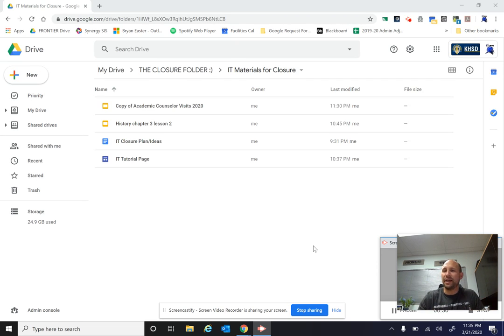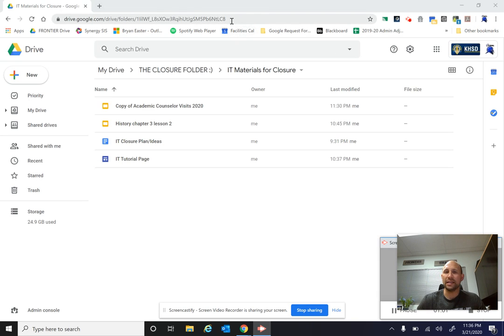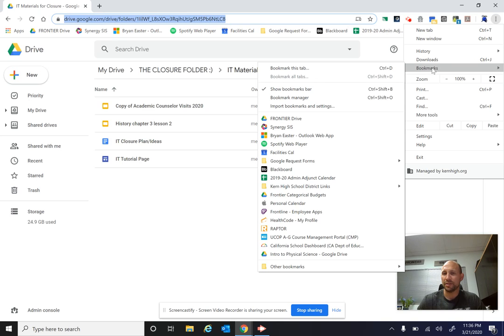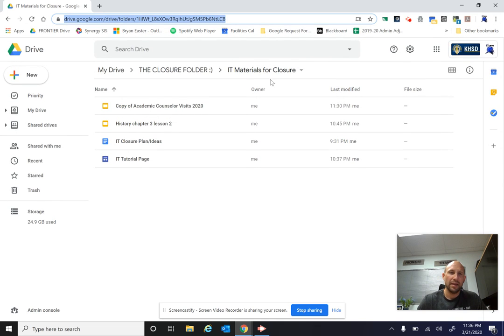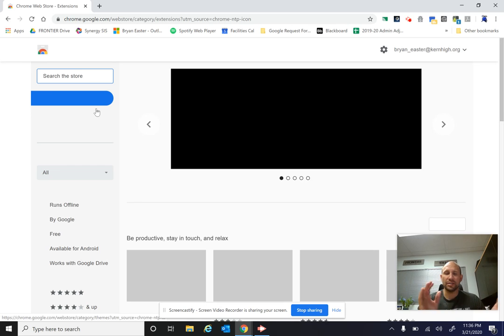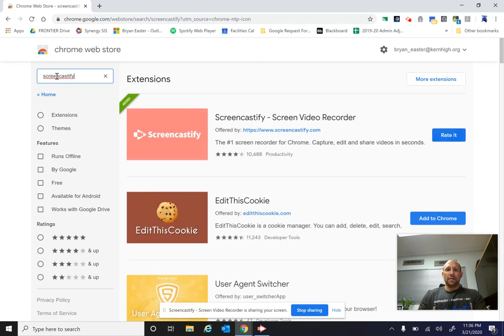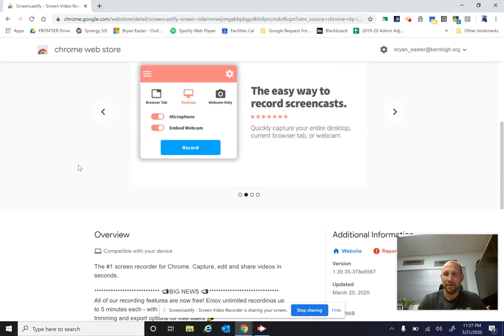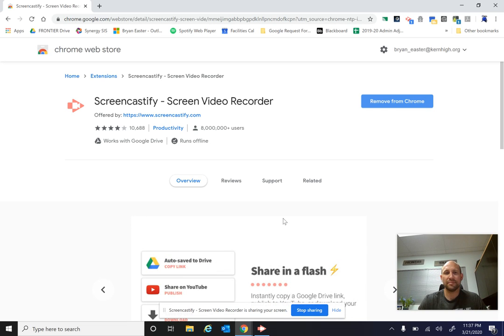Installing Screencastify Extension